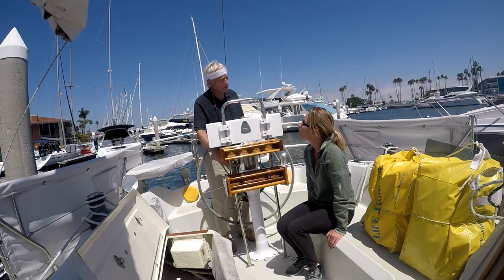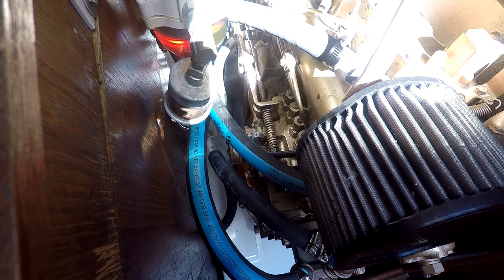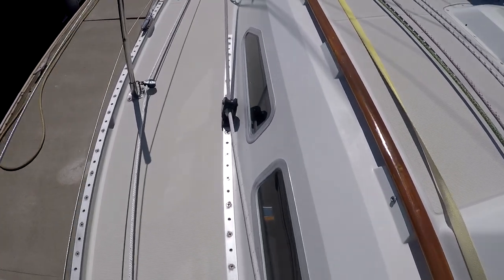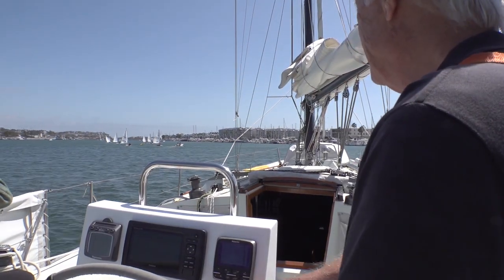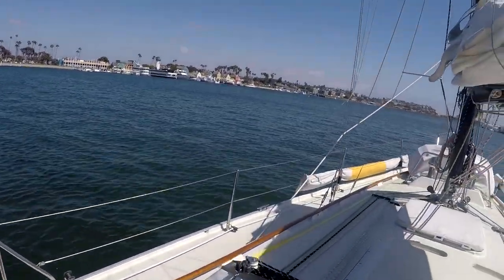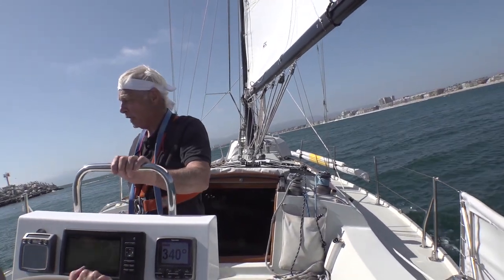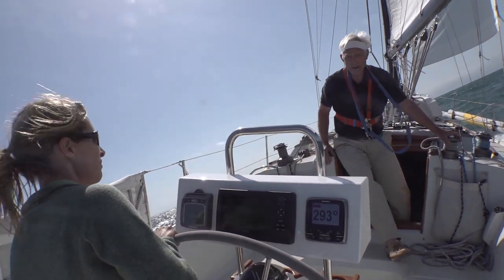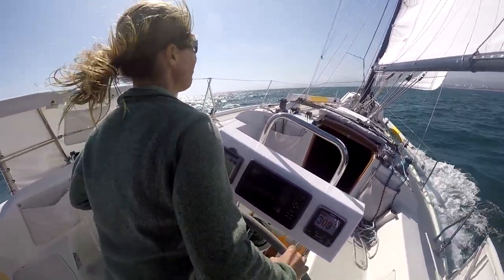"Introduction to Sailing," Part 5--Time to Reef